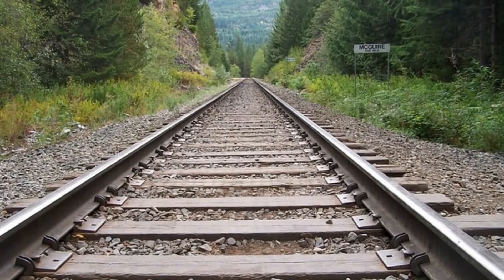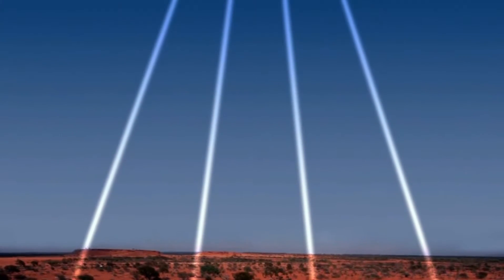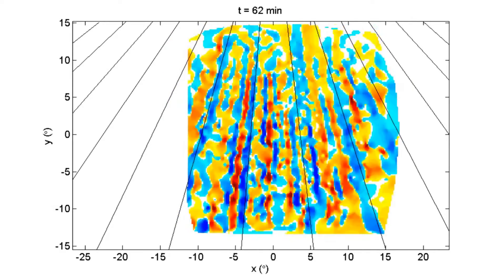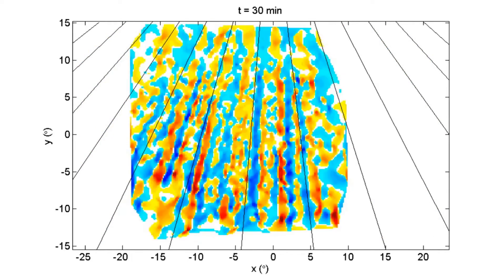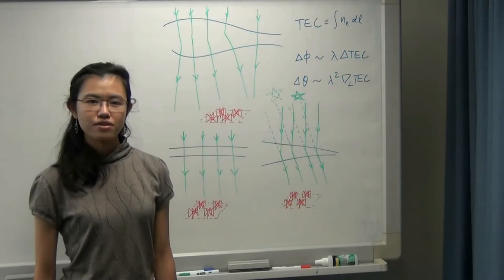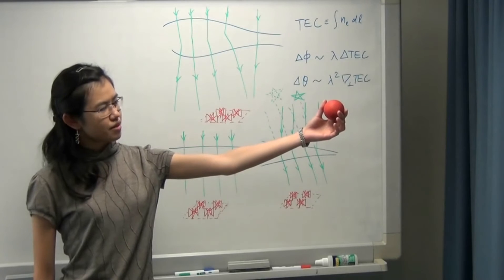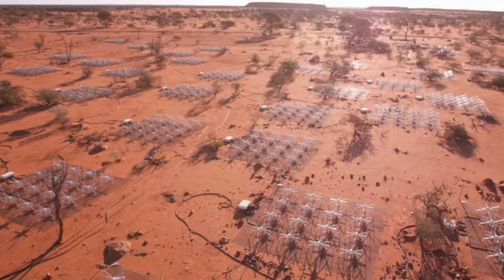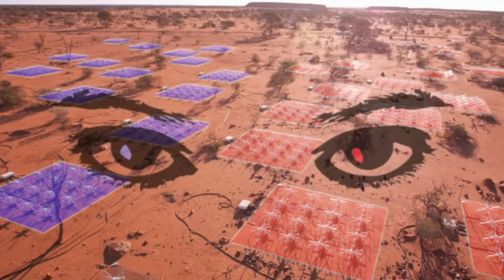Des tubes de plasma dans l'atmosphère !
Des tubes de plasma flottent à 600 km au-dessus de la Terre alignés avec le champ magnétique terrestre !
Une jeune scientifique étudiante australienne a découvert que des tubes géants de plasma astrophysique, invisibles et mobiles, se déployaient tout autour de la Terre.
Une idée qui rencontrait un certain scepticisme chez les astrophysiciens, qui devront donc revoir leur copie puisque cette étudiante de premier cycle de l'Université de Sydney, Cleo Loi, 23 ans, vient de démontrer que ce phénomène existe bel et bien.

En utilisant un radiotélescope dans l'outback australien afin de voir l'espace en 3D, Cleo Loi a prouvé que l'atmosphère de la Terre intégrait ces structures tubulaires de plasma.
Ces conduits complexes et multicouches sont créés lorsque l'atmosphère est ionisée par le rayonnement solaire.
"Depuis plus de 60 ans, les scientifiques croyaient que ces structures existaient, mais en leur fournissant pour la première fois une imagerie de celles-ci, nous avons fourni des preuves visuelles de leur existence", a déclaré l'étudiante de l'Australia Research Council Centre of Excellence for All-sky Astrophysics (CAASTRO).
"Nous avons mesuré leur position à environ 600 km au-dessus du sol, dans l'ionosphère supérieure et ils semblent poursuivre leur route vers le haut dans l'exosphère.
Nous avons observé des bandes de plasma très hautes alterner avec des bandes plus basses.
Celles-ci s'alignent parfaitement avec les lignes du champ magnétique de la Terre".
Déjà très excitée par ces découvertes, l'équipe scientifique a voulu aller plus loin.
Cleo Loi a alors utilisé le radiotélescope basses fréquences géant appelé Murchison Widefield Array (MWA) afin de cartographier de grandes parties du ciel d'une manière nouvelle.
Quand l'obstination a du bon !
En séparant les signaux émis dans l'est de ceux de l'ouest, les astronomes ont permis au MWA de voir en 3D.
"C'est un peu comme si nous avions transformé le télescope en une paire d'yeux, ce qui a permis de sonder la nature de ces structures en 3D et de les regarder se déplacer", explique l'étudiante.
"Nous avons pu mesurer l'espace entre elles, leur hauteur, leur inclinaison.
Cela n'avait jamais été possible auparavant, c'est une nouvelle technique très excitante".

"Personne ne croyait vraiment à mon projet, mais je suppose que le fait d'être une étudiante un peu têtue et curieuse m'a poussé à aller jusqu'au bout de mon idée".
"Nous avons constaté que l'ionisation dans l'ionosphère était assez structurée.
Ces motifs d'ionisation circulent dans ces structures tubulaires alignées avec le champ magnétique de la Terre.
Ils peuvent alors se déplacer selon leur propre gré".
Modifier totalement notre vision de l'univers ?
L'étudiante ajoute que cette découverte indique que les tubes de plasma pourraient fausser les données astronomiques, en particulier les systèmes de navigation par satellite.
Cela peut aussi signifier que nous devons réévaluer la manière dont nous pensons que les galaxies, les étoiles et les nuages de gaz se comportent.
Le superviseur de cette brillante élève, Tara Murphy, est bien entendu extrêmement fier de son travail, le jugeant impressionnant.
"Non seulement Cleo a découvert quelque chose d'énorme, mais elle a également réussi à convaincre le reste de la communauté scientifique.
C'est une réussite impressionnante pour une étudiante de premier cycle qui ne bénéficiait même pas de fonds pour réaliser ses travaux".
"Quand ils ont vu ses résultats, beaucoup de ses collaborateurs pensaient que c'était trop beau pour être vrai et que le processus d'observation avait en quelque sorte induit en erreur les conclusions, mais au fil des mois, Cleo a réussi à les convaincre que ces tubes étaient réels et scientifiquement intéressants".

Pour plus d'explications de la part de Cleo Loi et accéder à sa vidéo, c'est par
Caroline Albert  pour 7 sur 7